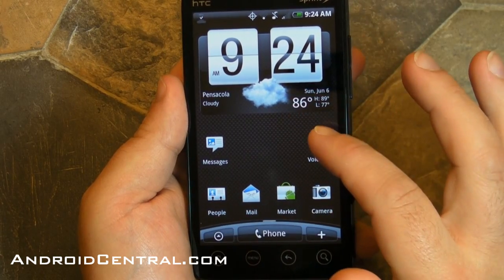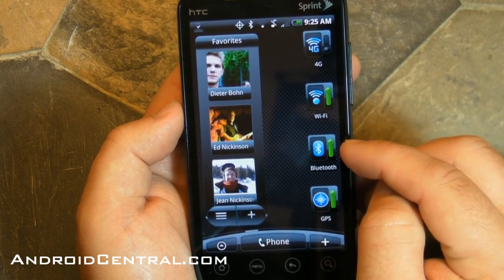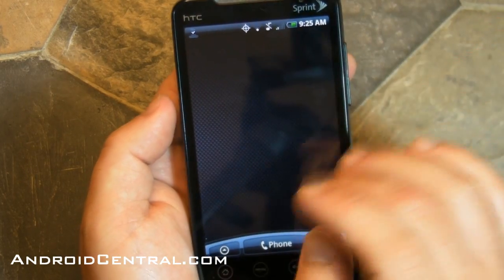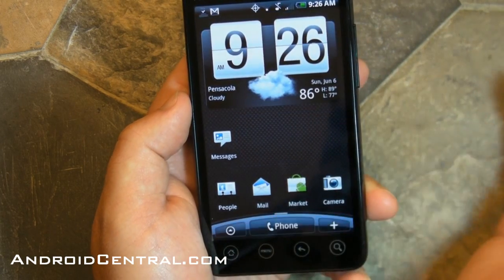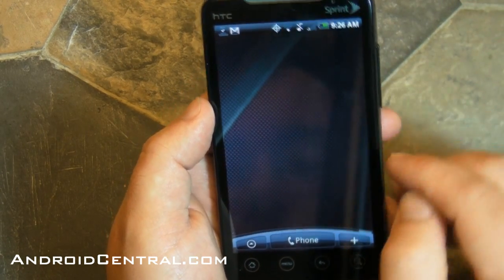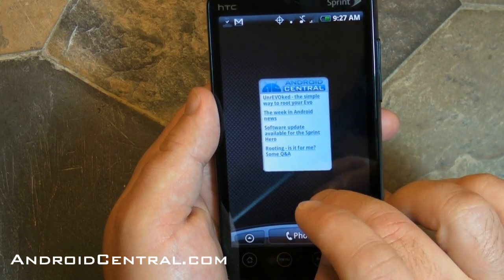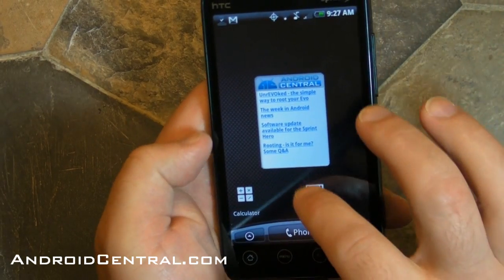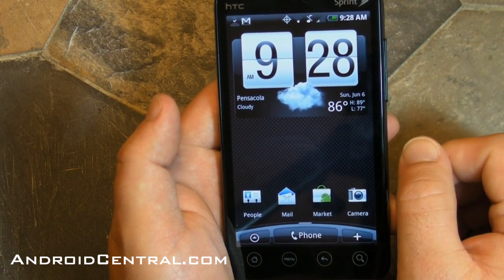Explaining Android widgets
Phil takes a look at the difference between an Android widget, app and icon.